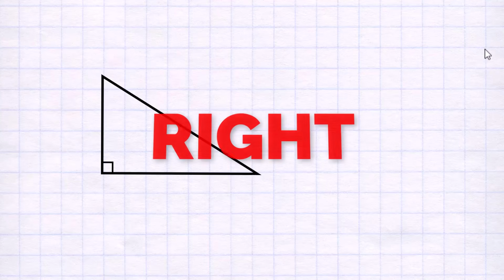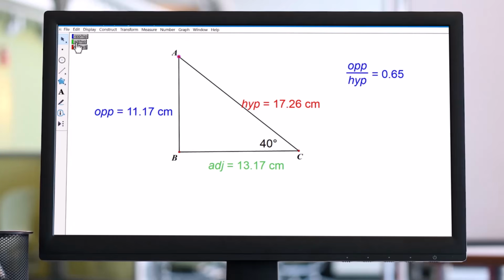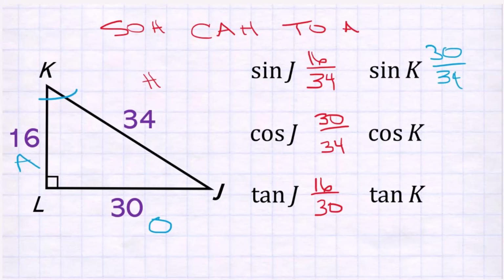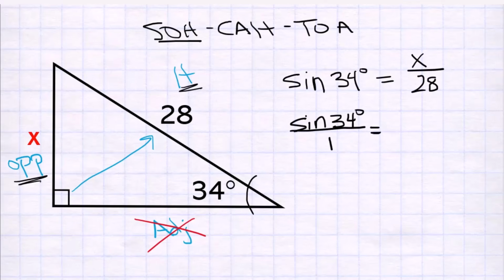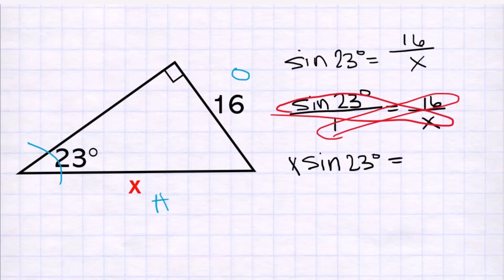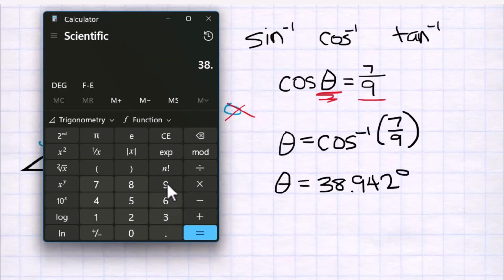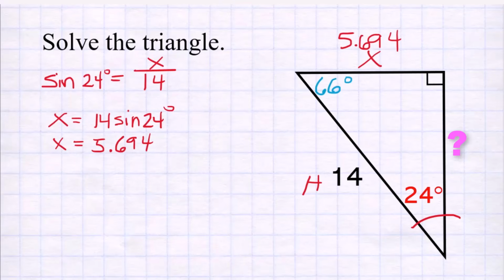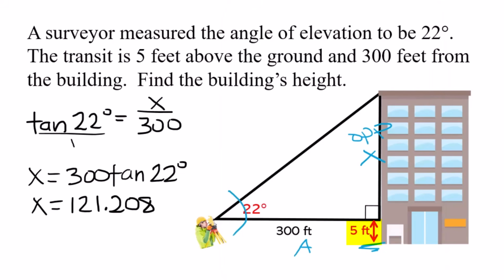Right Triangle Trigonometry Explained | Math Sub Plan & Guided Notes PDF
TEACHERS: Need an emergency sub plan or a ready-to-go review? This video includes a guided PDF notetaker (link below) to keep students engaged and on-task while you are away.

Full lesson to teach yourself, for homeschooling, for teachers who need a sub day lesson - starts with definitions and gets to solving for missing sides and angles.  Includes an angle of elevation word problem.  Reviews using trig functions on a phone calculator.

⏰Chapters⏰
0:00  Intro
0:49  Identify sides with respect to acute angles
3:23  Demonstration about ratio of sides
5:42  Define sine, cosine, tangent
6:50   Find sine, cosine, tangent given side lengths
10:21  Why we don't use the right angle
11:06  Example 1 - find missing side
14:20  TRY IT - find missing side
16:00  Example 2 - find missing hypotenuse
17:53  Example 3 - find missing angle using inverse trig functions
21:08  TRY IT - find missing angle
22:56  What does it mean to "solve a triangle"?
26:11  Angle of elevation problem